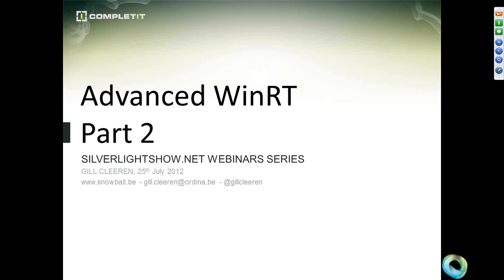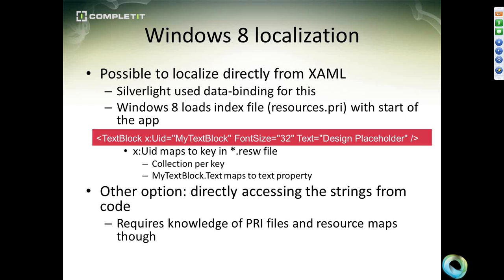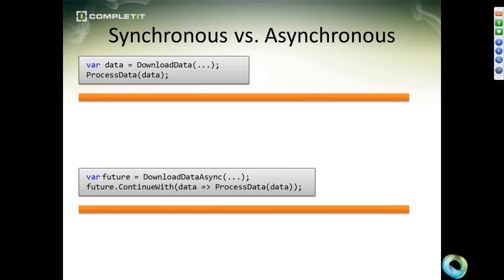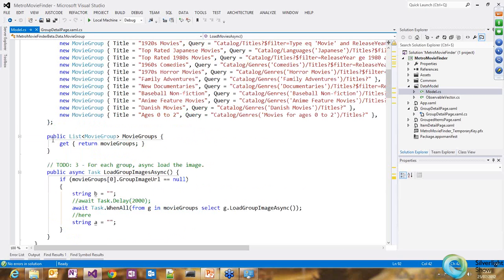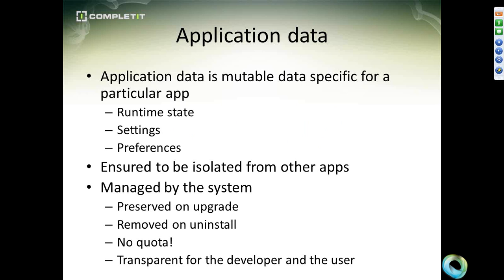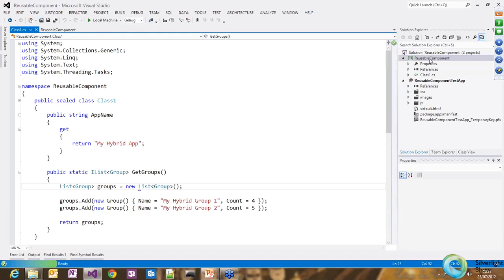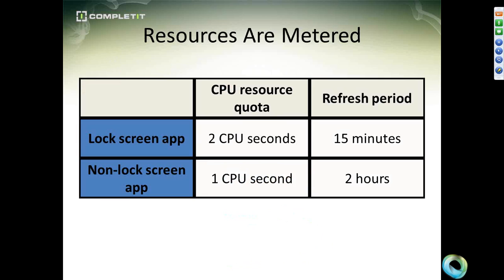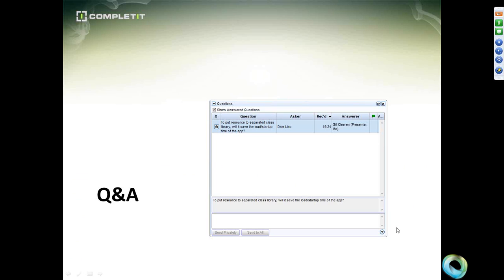Advanced Windows 8 Metro - Part2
Watch a recording of Part 2 of the webinar 'Advanced Windows 8 Metro' delivered by Silverlight MVP Gill Cleeren on July 25th, 2012.

Agenda for Part 2:

Localization
Async
Working with files and local and roaming data
Building WinRT reusable components
Background tasks and lock screen apps
Bag-Of-Tricks